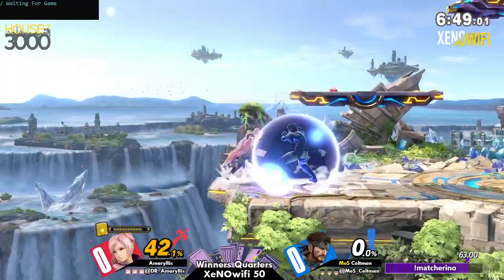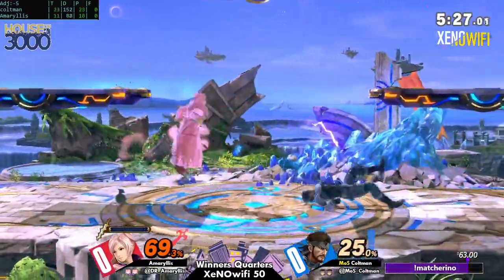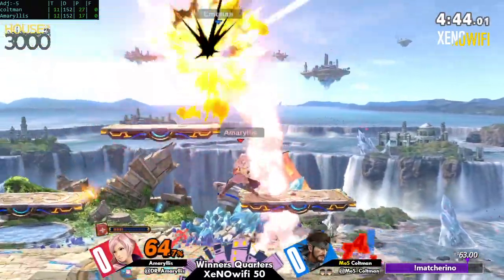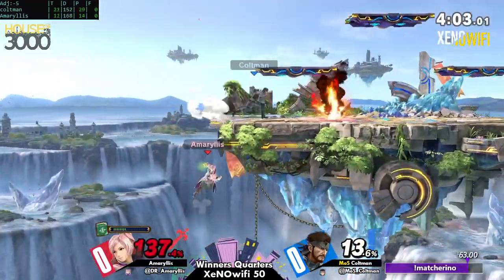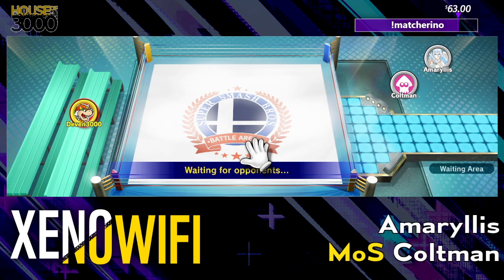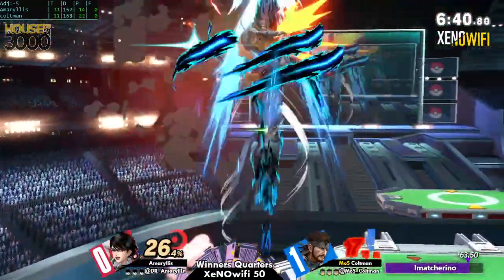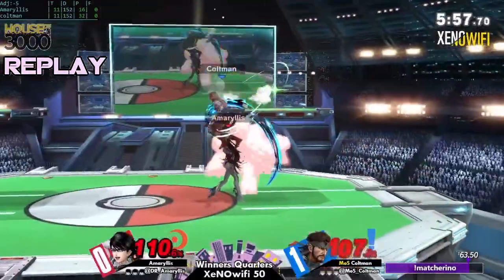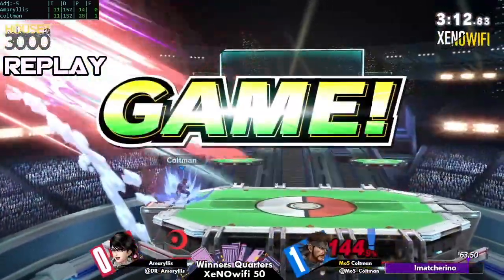[Smash Ultimate] XeNOwifi 50 (W.Quarters) - Amaryllis vs MoS Coltman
Amaryllis(Robin Female Pink) vs MoS | Coltman(Snake Default)

Game: undefined

 - XeNOwifi 50
 - Feb 24th, 2021

Commentators:
 - Peter (@peter__eater)

Venue Fee: $8
Singles:   $7
Doubles:   $5

Venue Address -
21 Ludlow